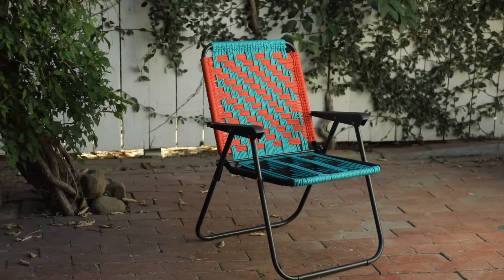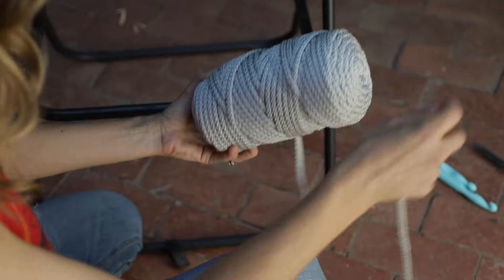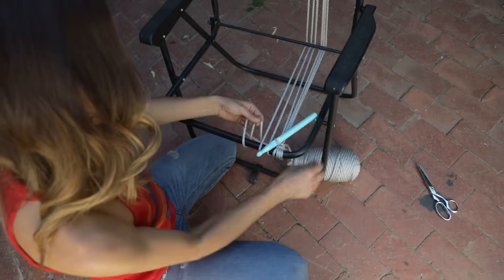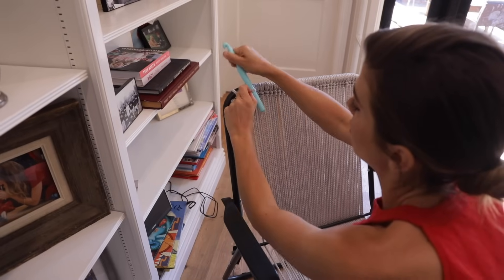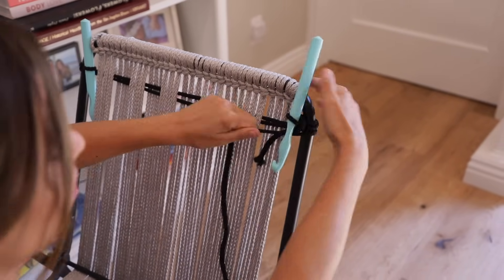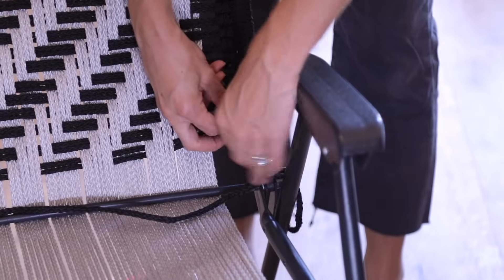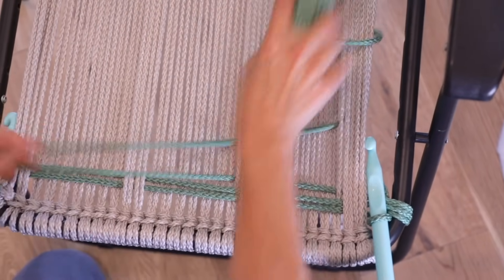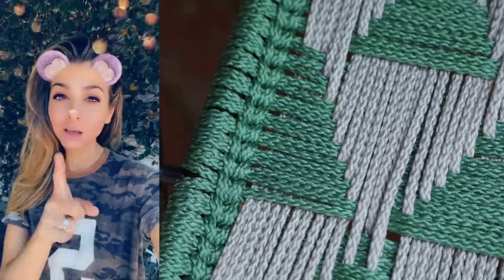DIY: Macrame Lawn Chair- SICK MAKEVOER!! - by Orly Shani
How to Make a Macrame Lawn Chair
Today I am showing you how to take an old, cruddy lawn chair and turn it into this AMAZING, one of a kind piece!

Macrame Lawn Chairs are a great trend right now because they're super strong and can be customized in hundreds of color ways.

The pattern is up to you, the technique is in the vid!
Comment with any questions, I'm here to answer!
MATERIALS
Lighter
Scissors